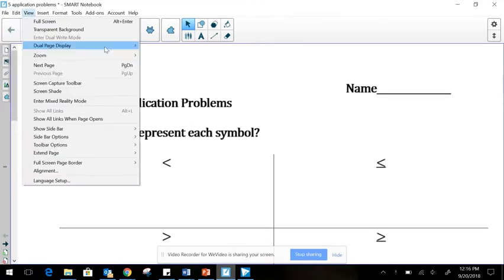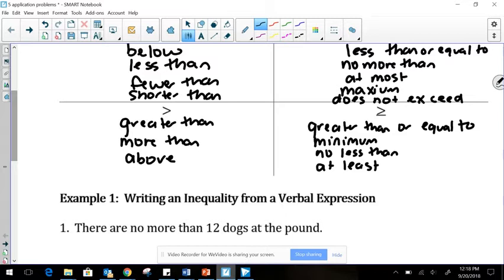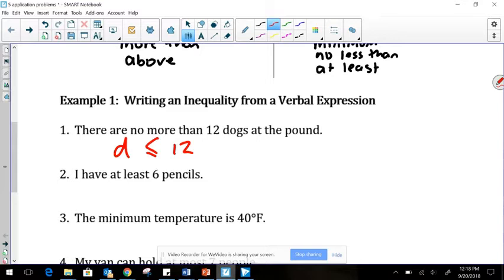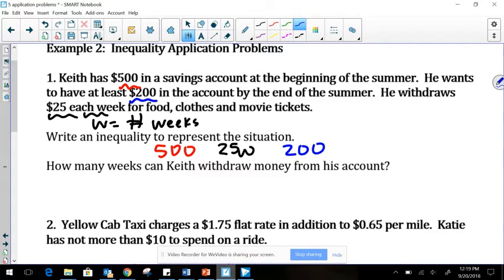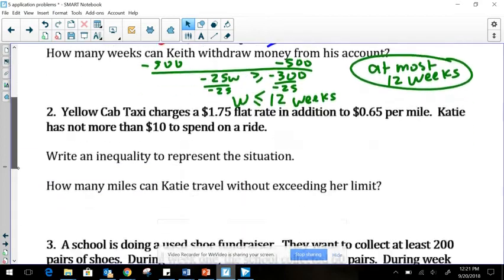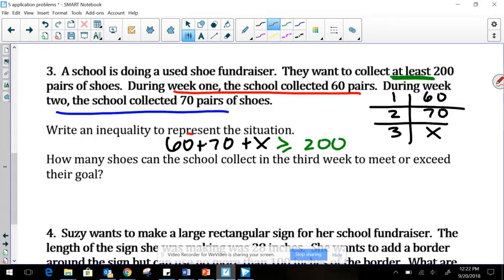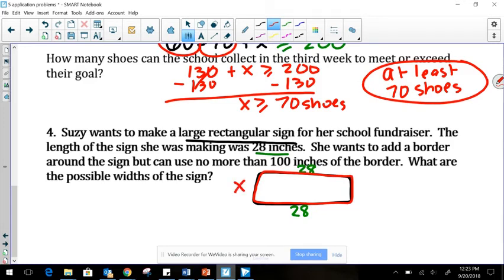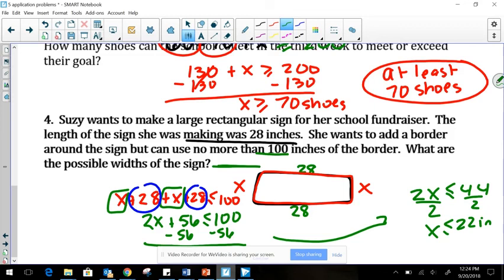Unit 2-4 Applications Notes